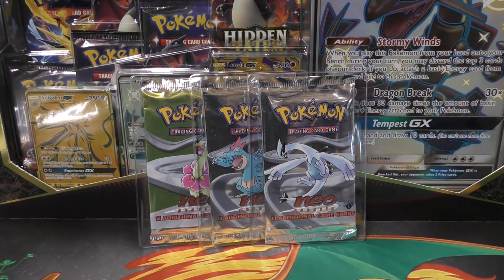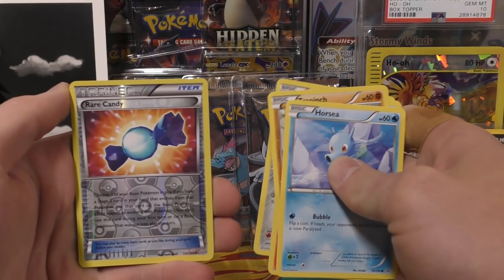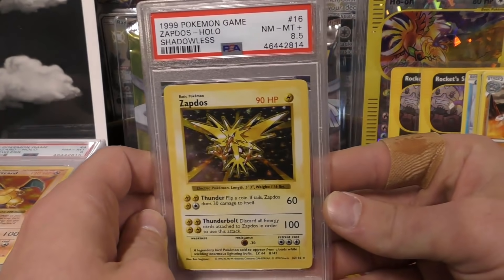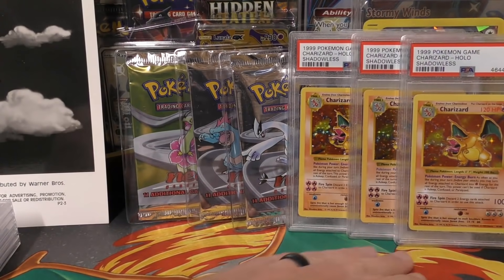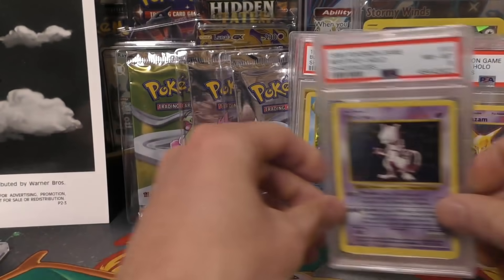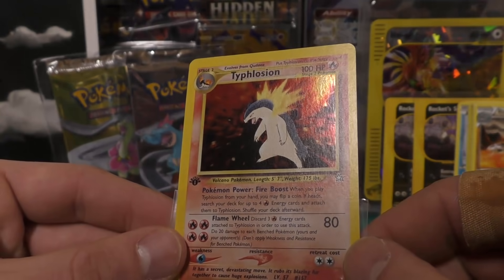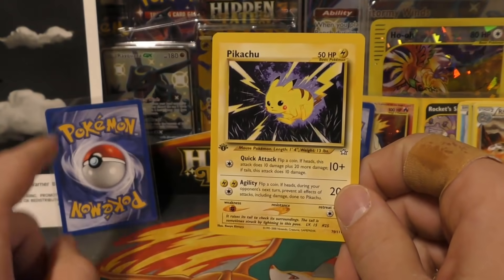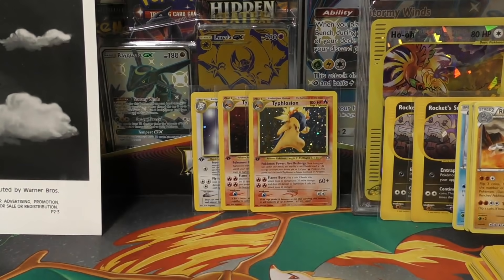Opening 3x HEAVY Neo Genesis 1ST EDITION Pokemon Packs + SHADOWLESS PSA Returns !!!